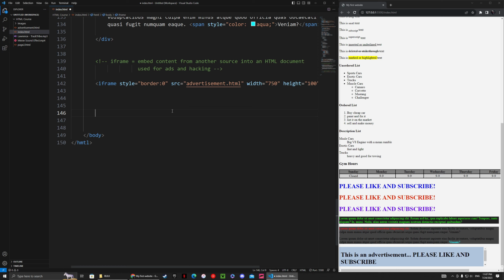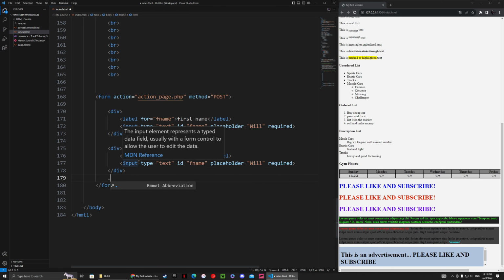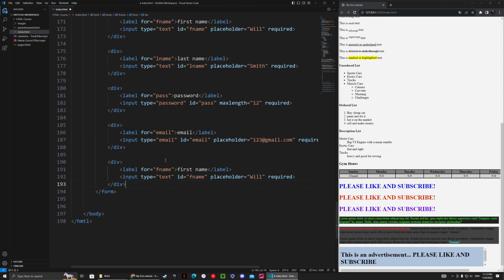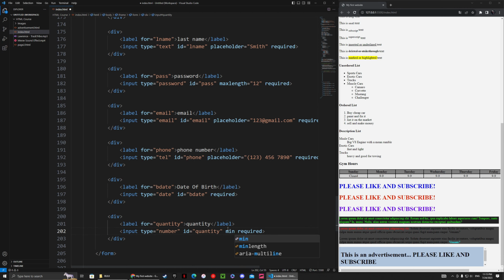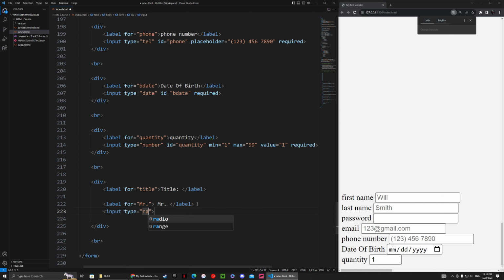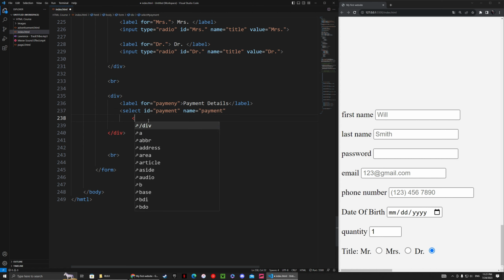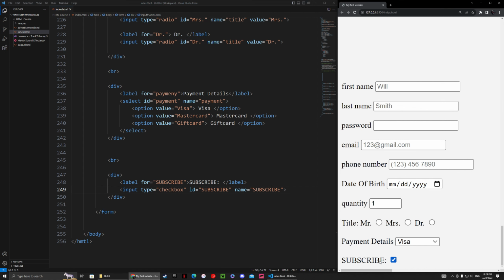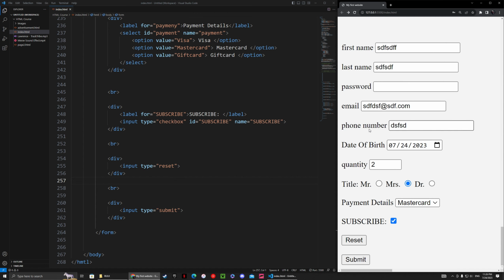Forms In HTML 👨‍💻 (For Beginners)